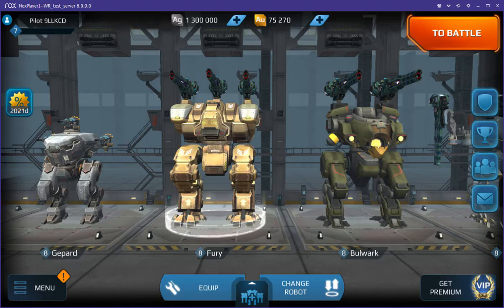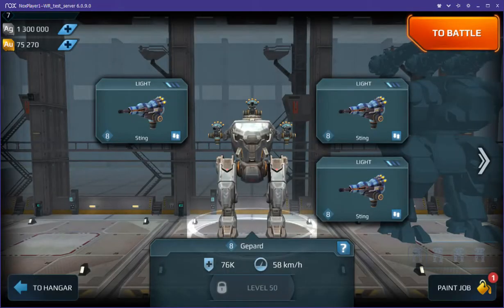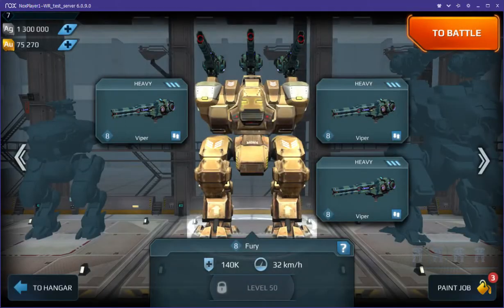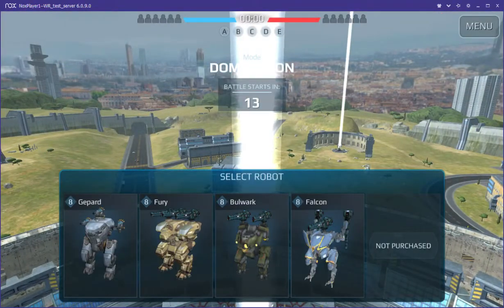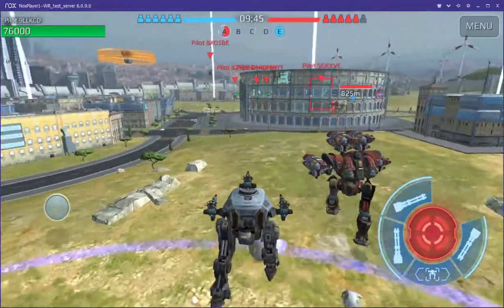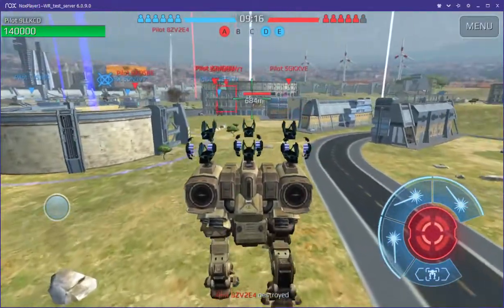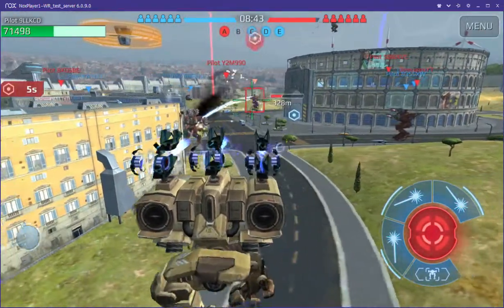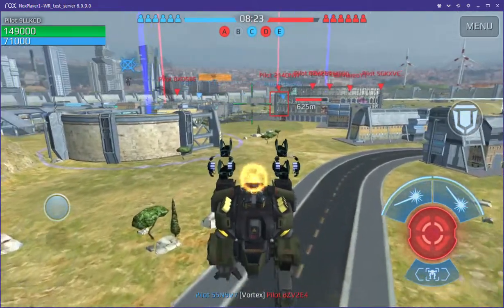War Robots test server, 2018 Oct 06-07, Version 4.3.0 (513)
What’s new:
— New light weapon: Sting (Level 8: Damage 254, 5 bullets/sec, range 600m, Corrosion damage: 158/sec, Corrosion duration: 5sec, Ammo: 5, reload time: 1 sec)
Changes since last test: Damage increased, Corrosion damage increased, Corrosion duration decreased
— New heavy weapon: Viper (Damage 219, 10 charges/sec, range 500m, Corrosion damage: 247/sec, Corrosion duration: 5sec, Ammo: 150, reload time: 10 sec)